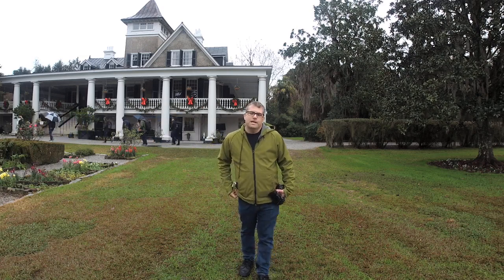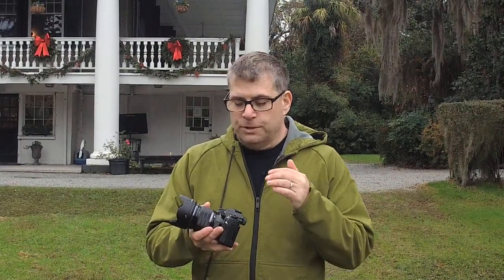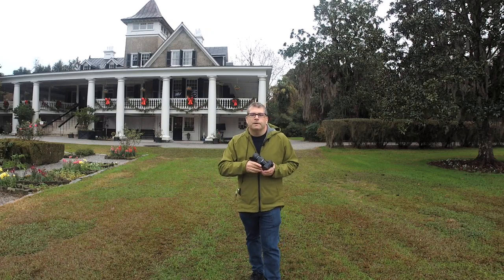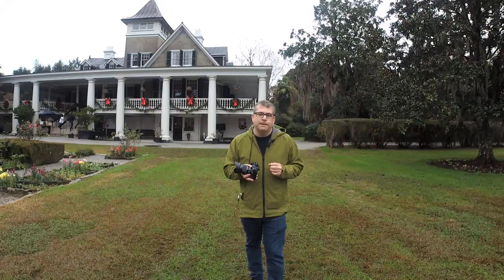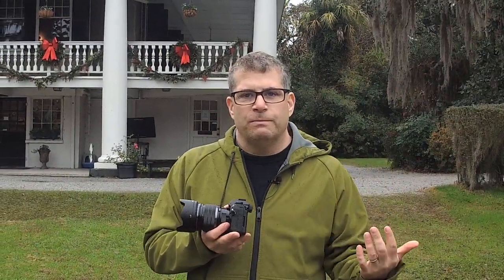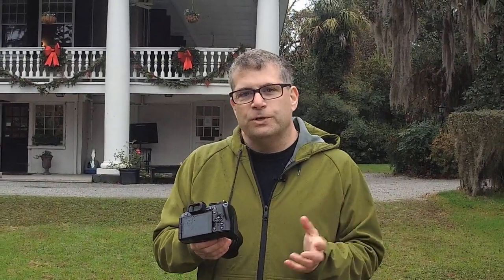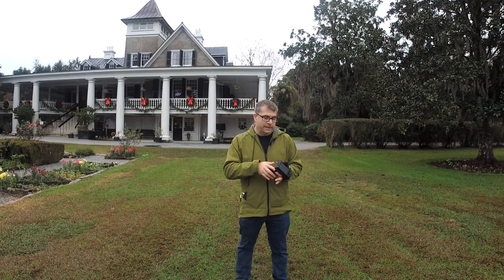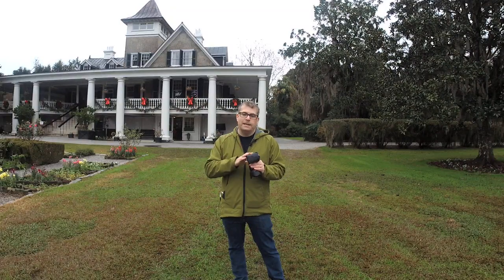Olympus 17mm and 45m m f/1.2 media event in South Carolina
Live at the Olympics media event for the 17mm f/1,2 and 45mm f/1.2 lenses. These new fast aperture lenses open  creative possibilities for the Micro Four Thirds shooter.